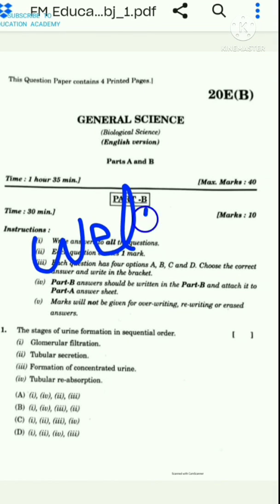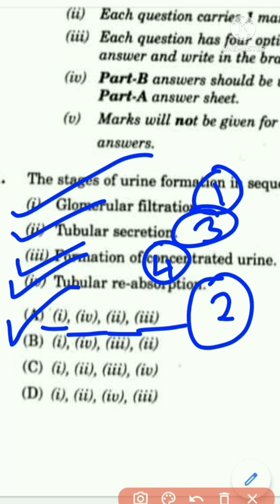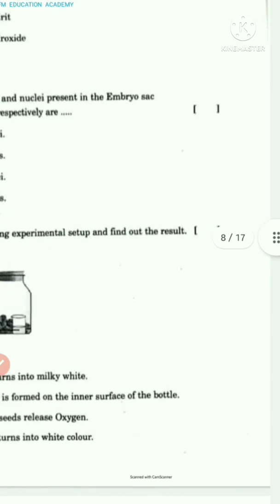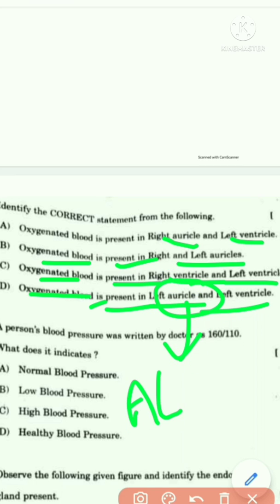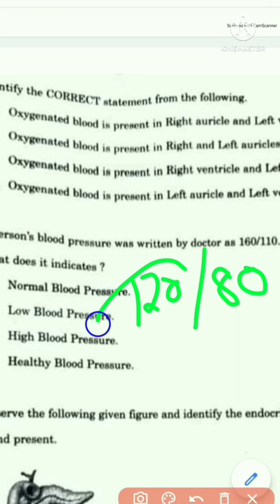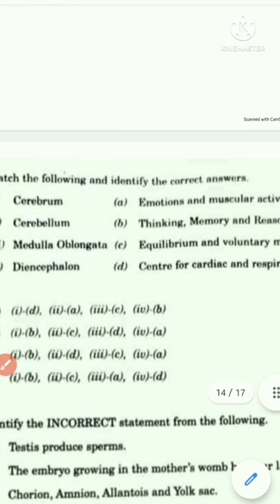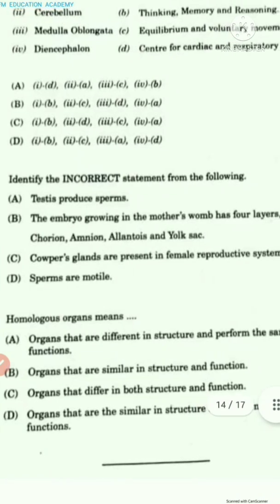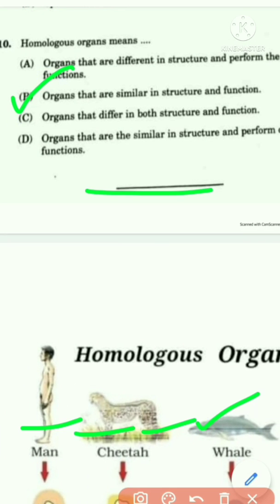TS 10th Class public exam 2022 question paper biology objective Answer Key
class 10 ts ap ssc sa1 2025